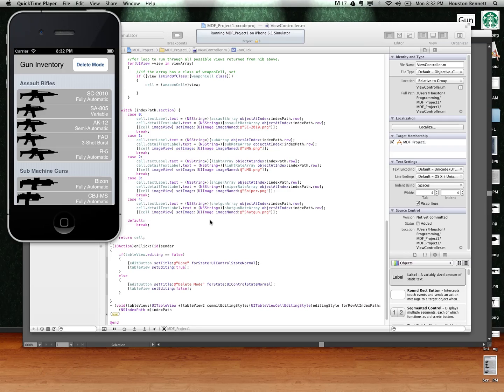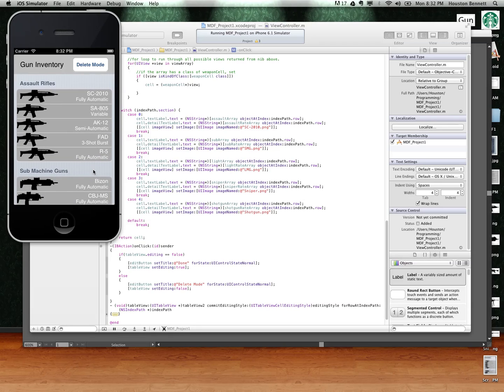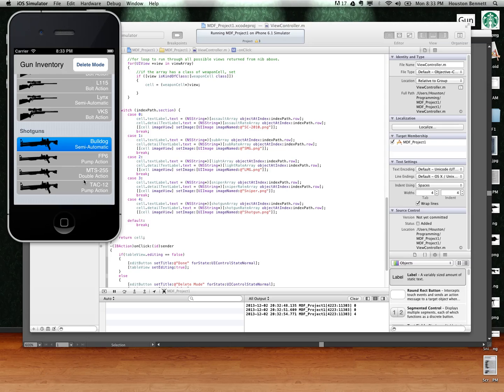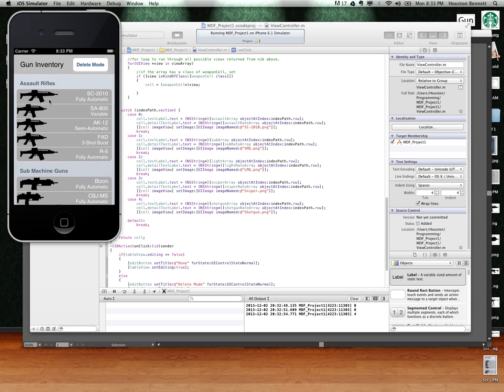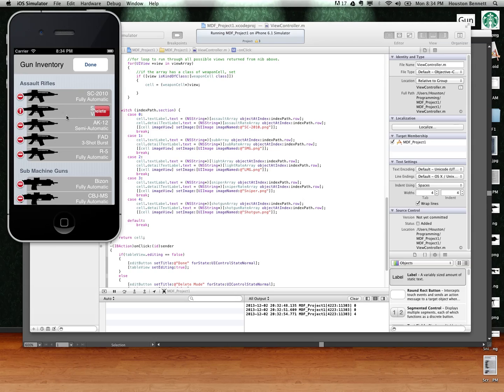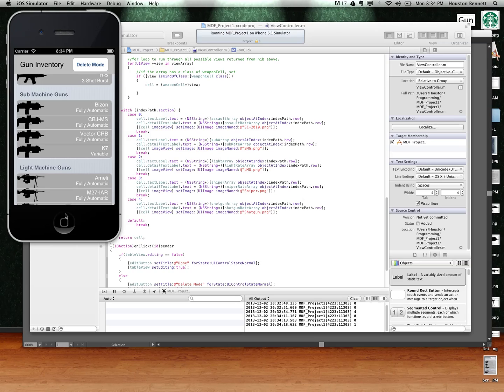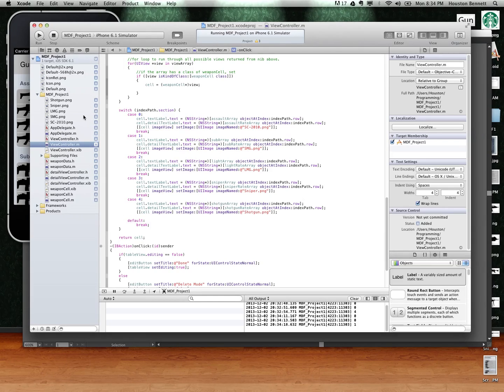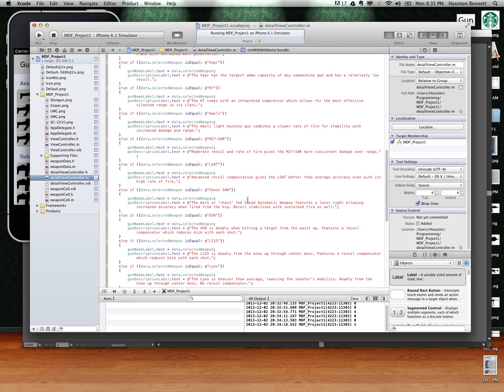MDF1 Project 1 Review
In which I discuss the first project of MDF1.